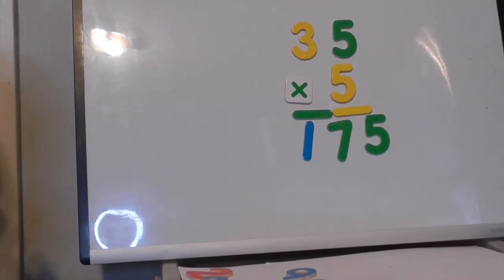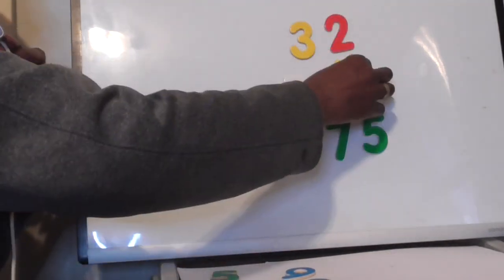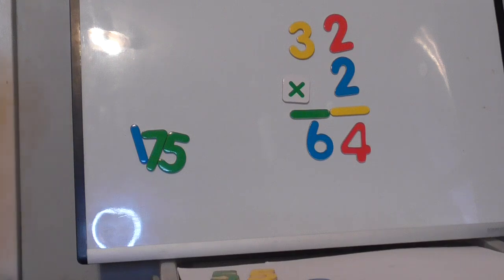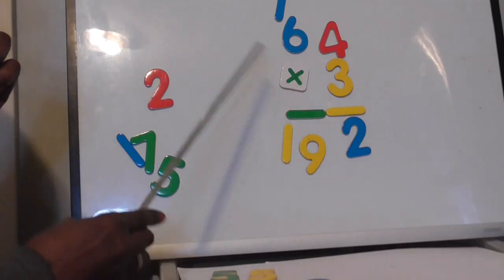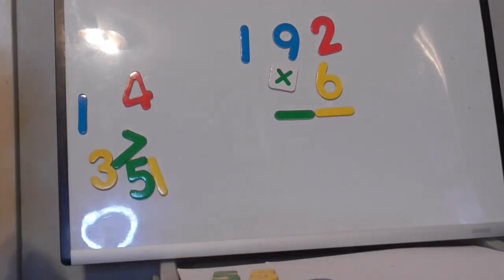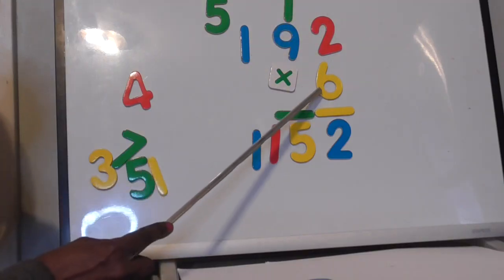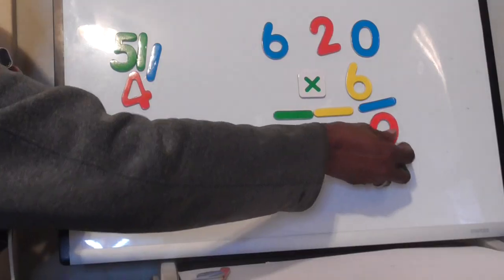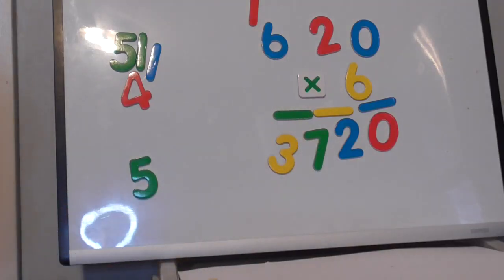**REUPLOAD** For My Multipliers